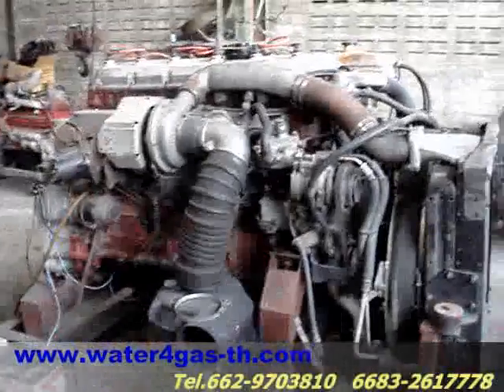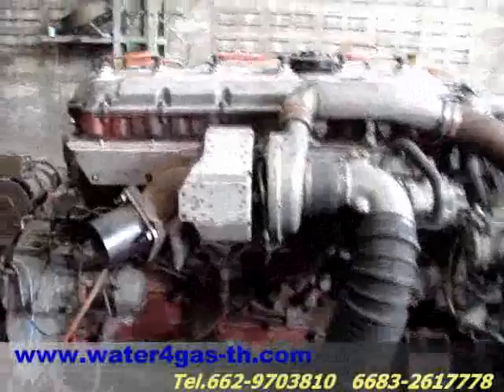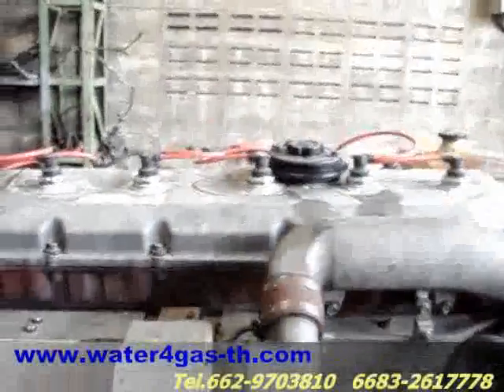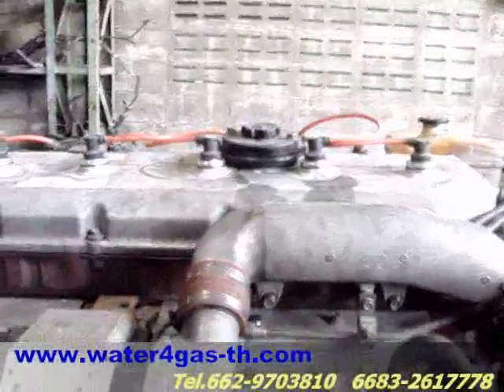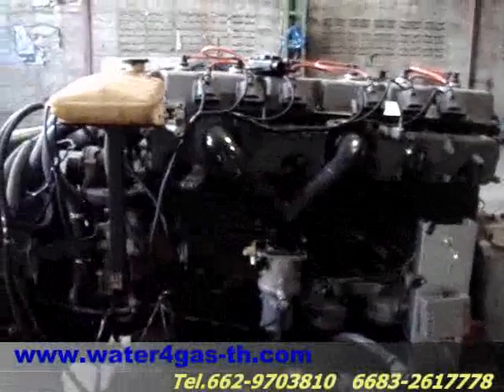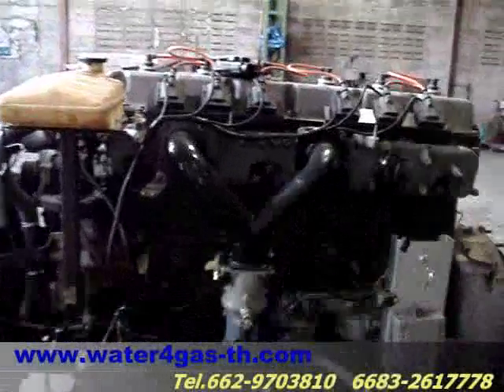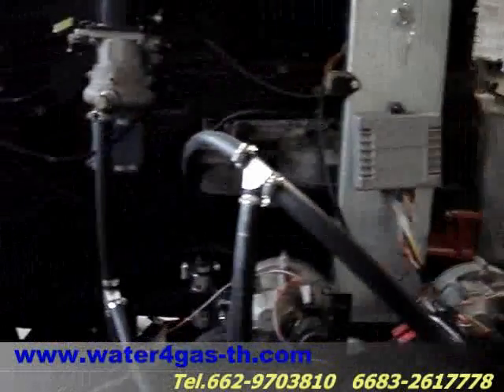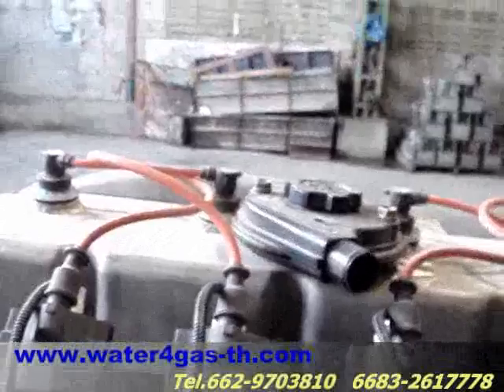Dedicated cng hino k13c engine.flv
แปลงเครื่อง HINO K13C ใช้ NGVRepower Diesel Hino K13C To Be Dedicated CNGดัดแปลงเครื่องยนต์ดีเซล Hino K13C Turbo 360HP ใช้ก๊าซ CNG ติดตั้งในรถบรรทุก เครื่องกำเนิดไฟฟ้าใช้อุปกรณ์และกล่องควบคุมระบบไฟจุดระเบิดประดิษฐ์โดยคนไทย

By Thai Machanics using Thai designed engine management system For Trailer Truck and Generator Application